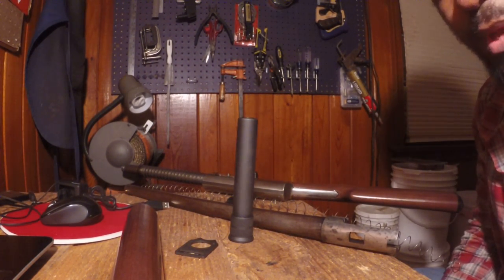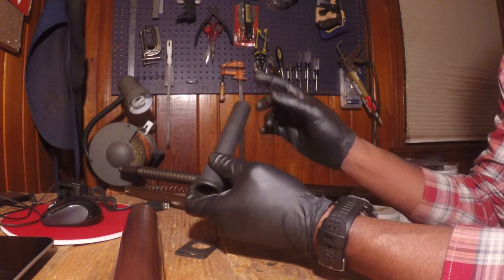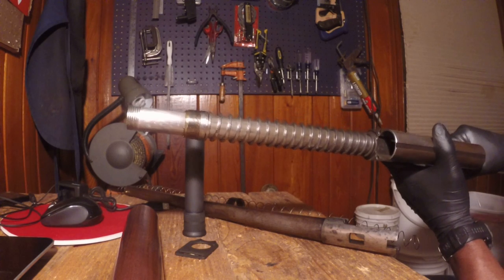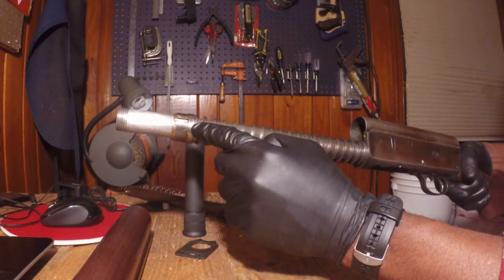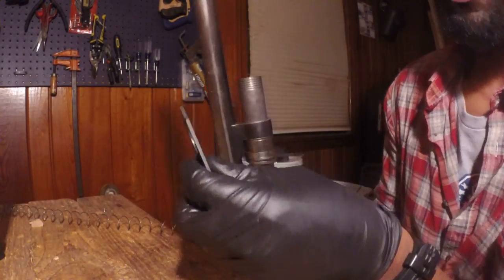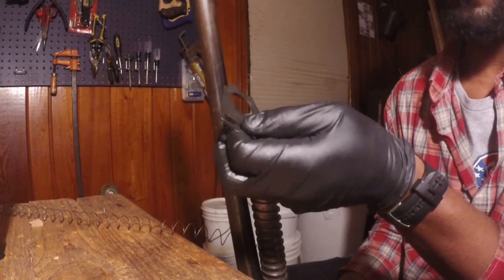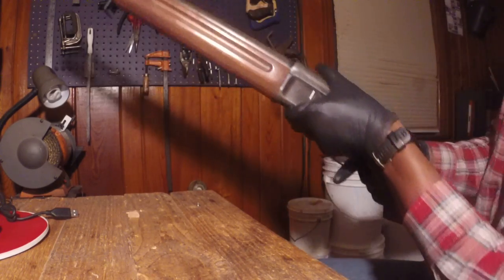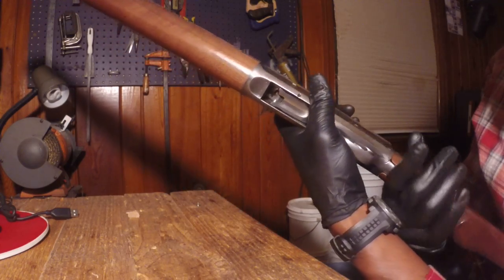Remington Model 11 Defender Project Update: Magazine Extension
The auto gets an extendo. Check it out!!